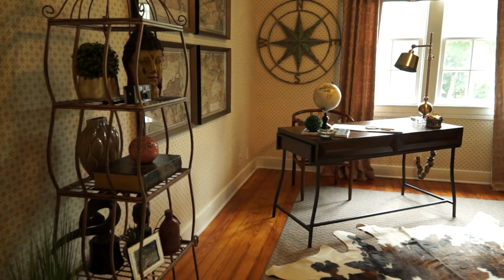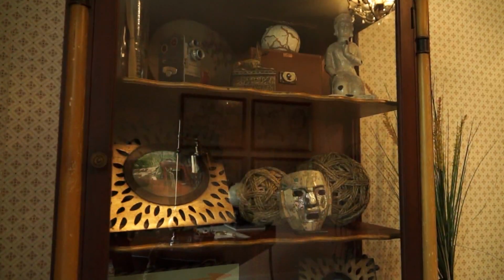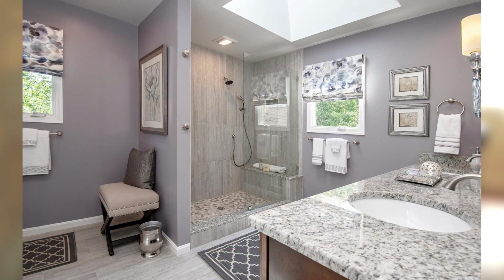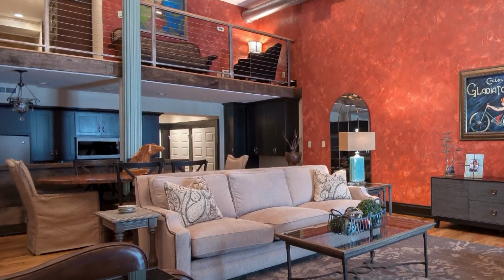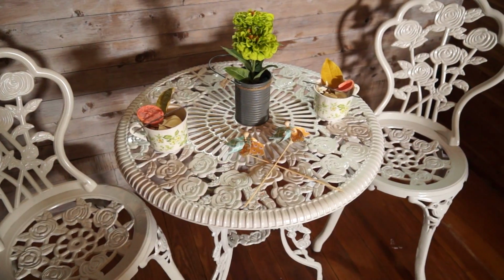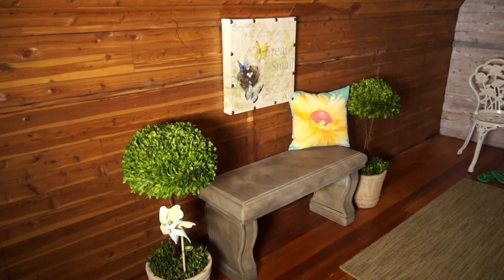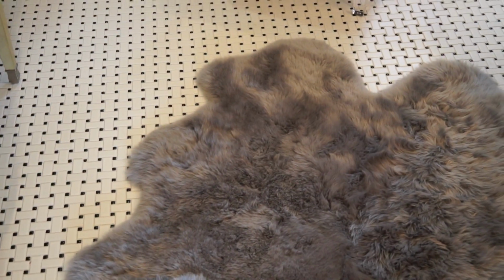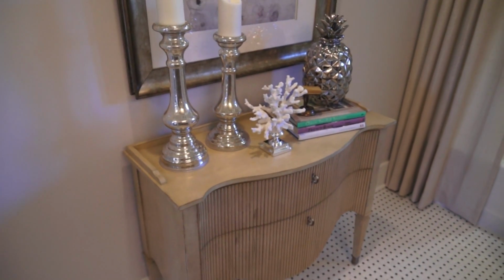YKH EP57 Seg2 export2